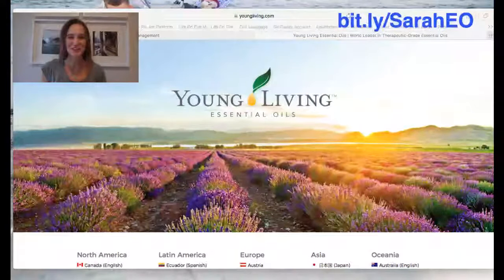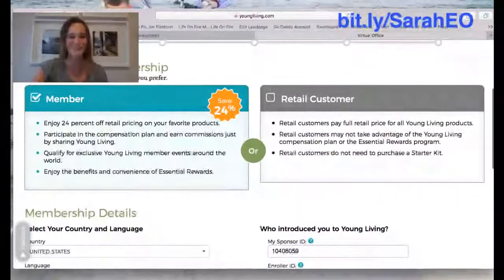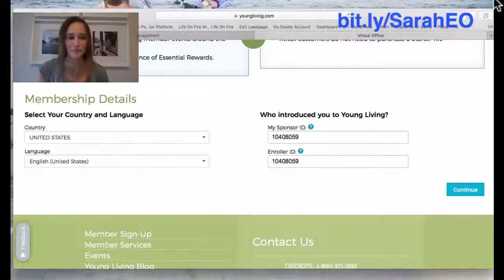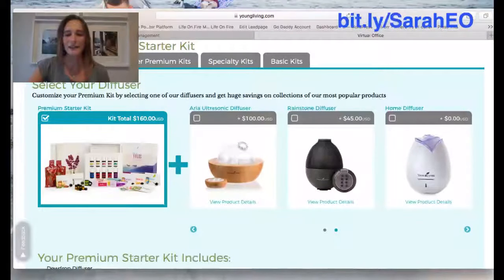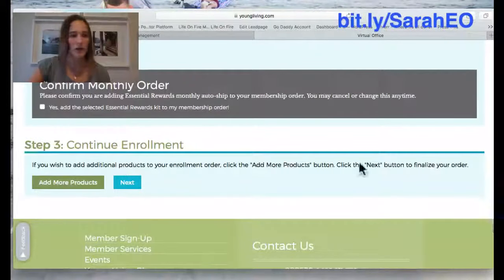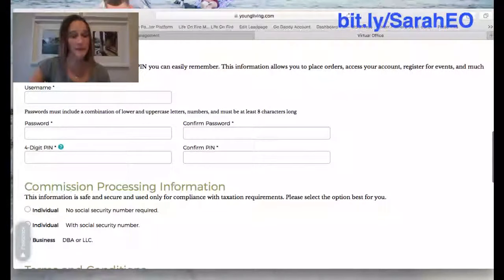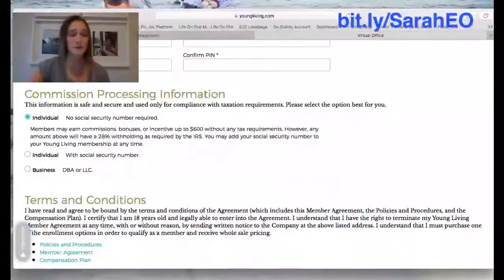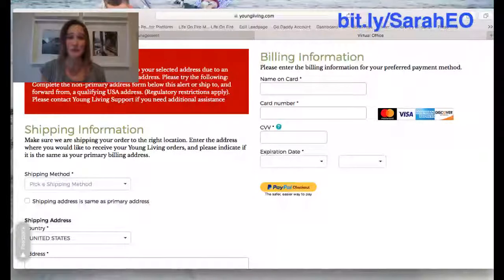How To Order Young Living Premium Starter Kit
How to order the Young Living Premium Starter Kit...

No fluff, no hype, no pressure. Just the facts.